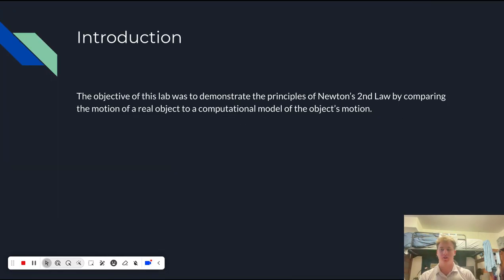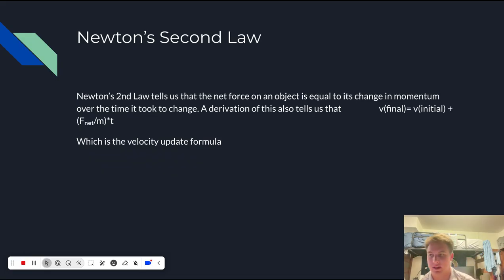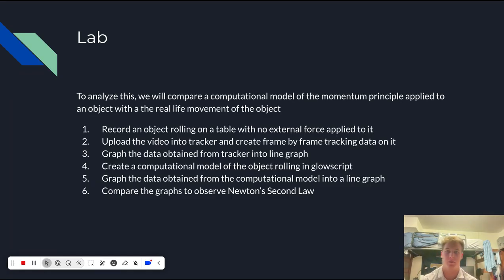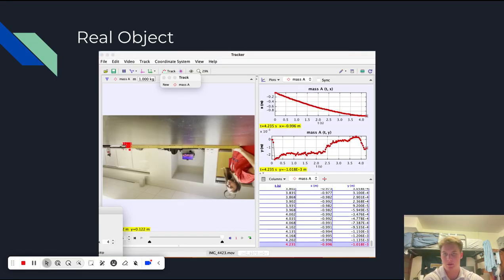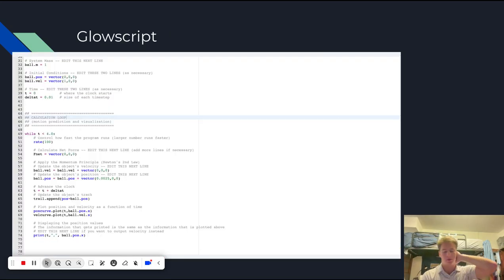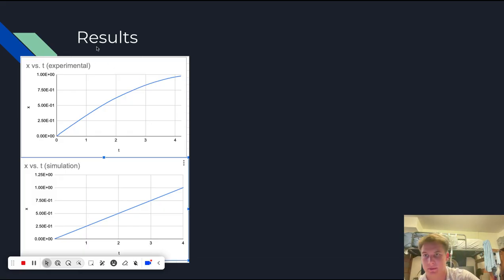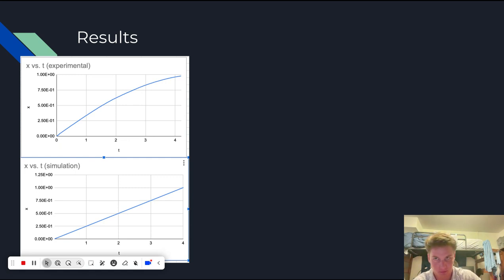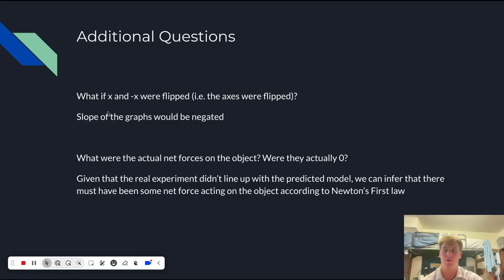Phys 2211 Lab 1Untitled Video September 6, 2024 5 56 PM